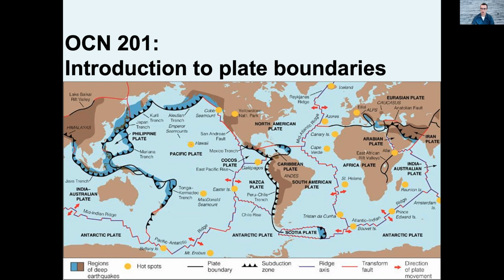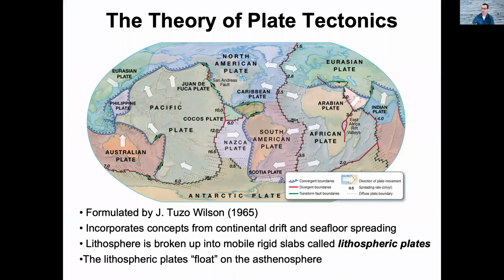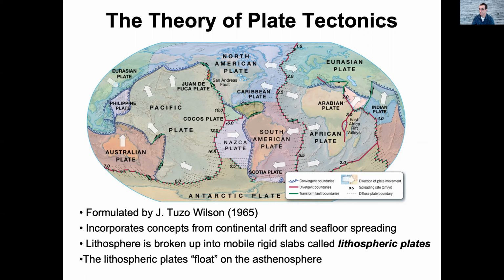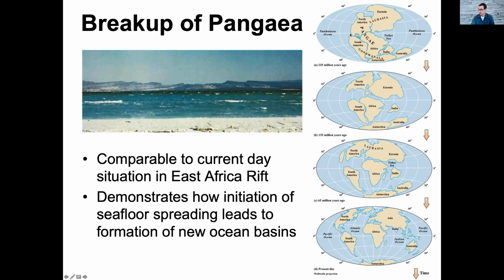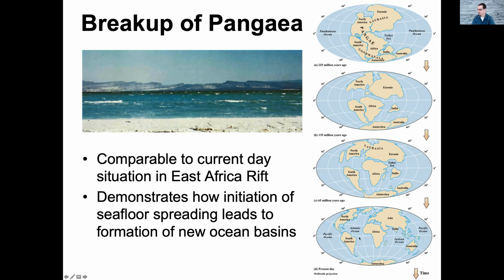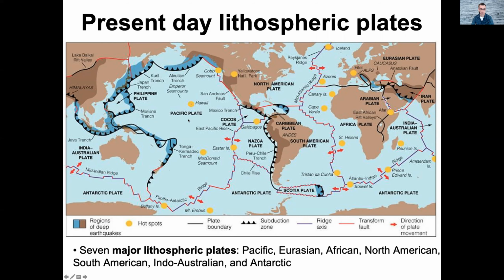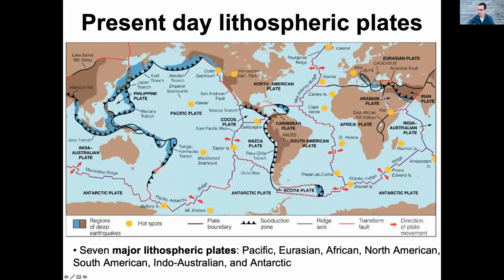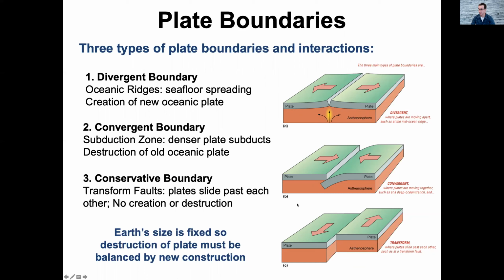Video 3.1a: Plate Tectonics